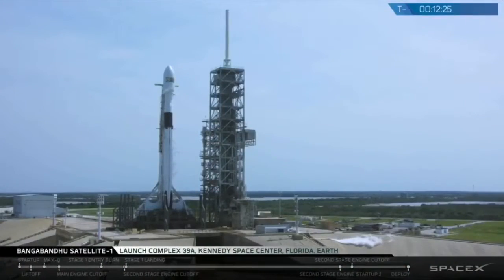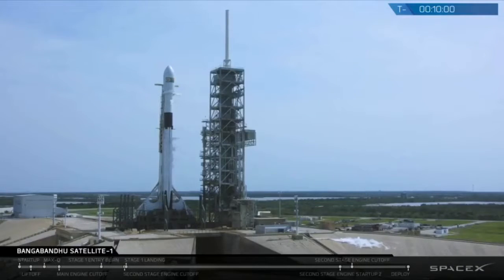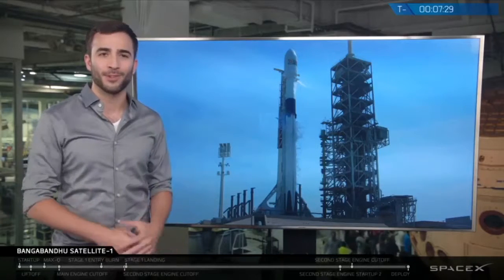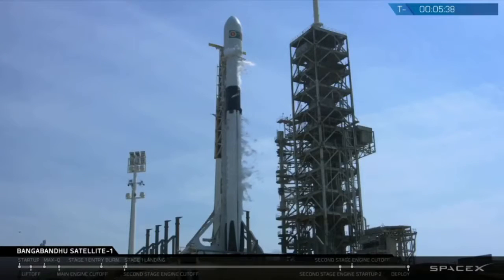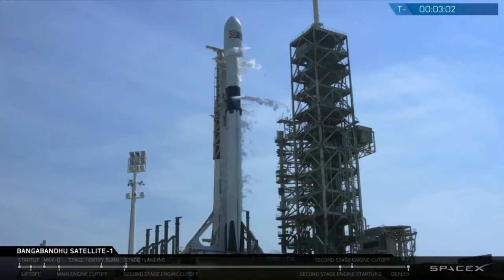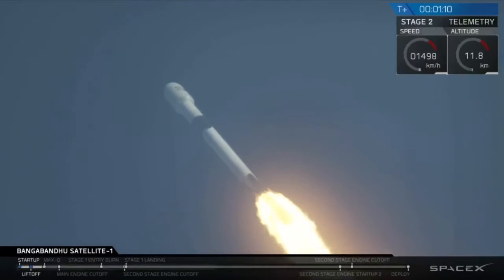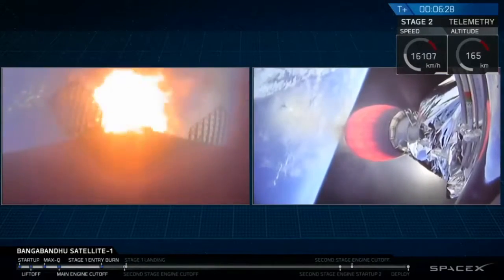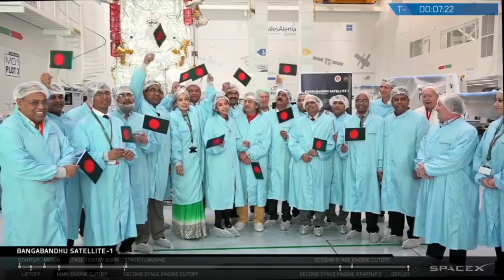Bangabandu satellite 1 launch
বঙ্গবন্ধু ১ স্যাটেলাইটের সফল উৎক্ষেপণ